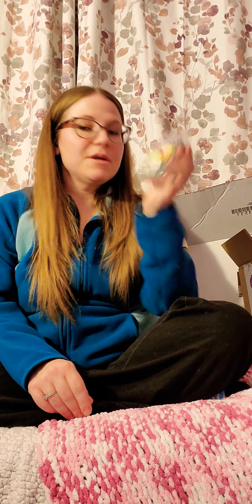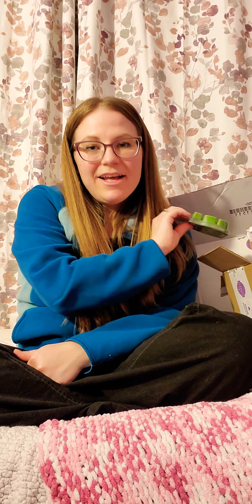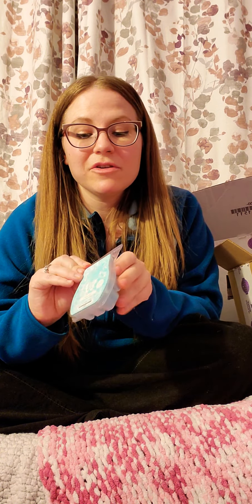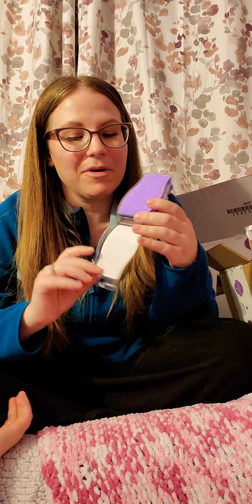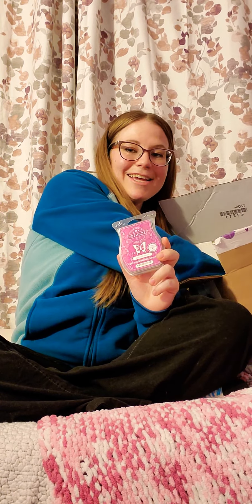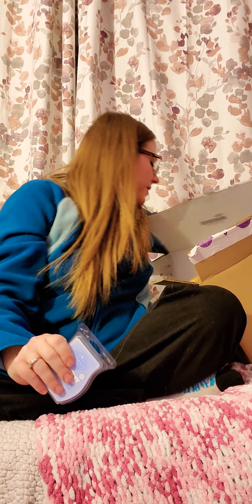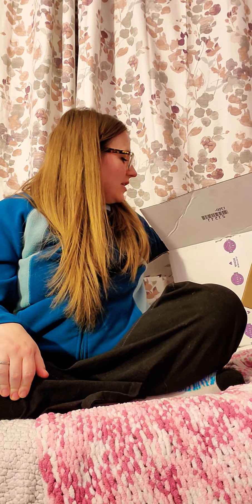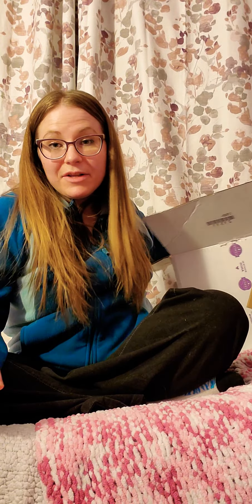Scentsy Club Unboxing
Today, I share with you my recent  Scentsy Club order  and do an unboxing!